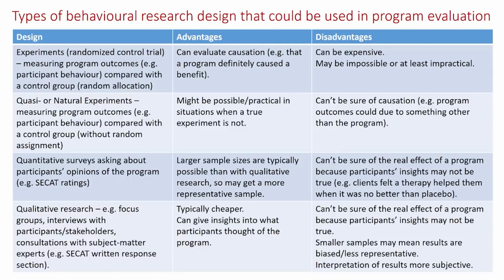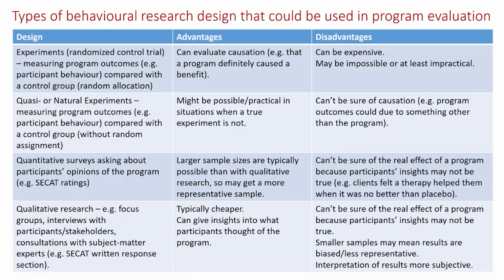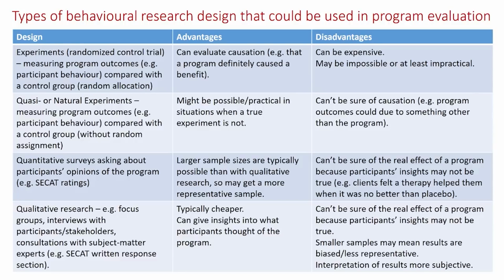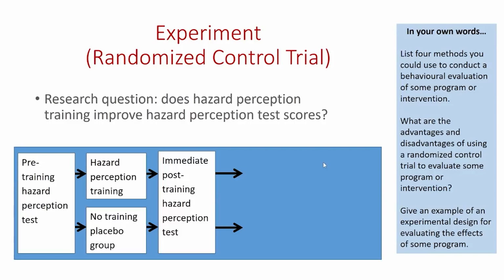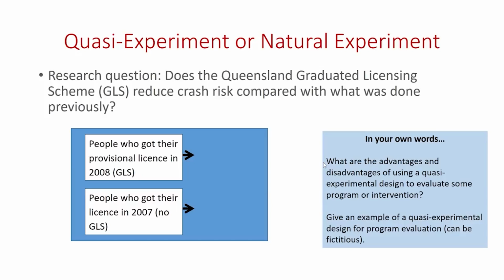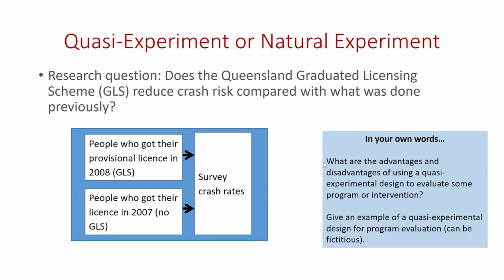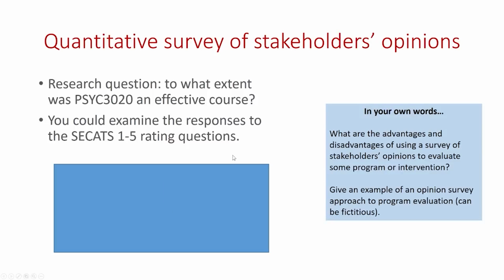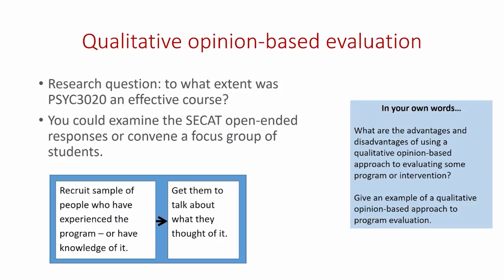Part 5 Online Refresher Presentation Research Designs